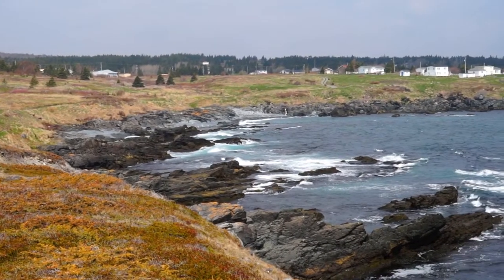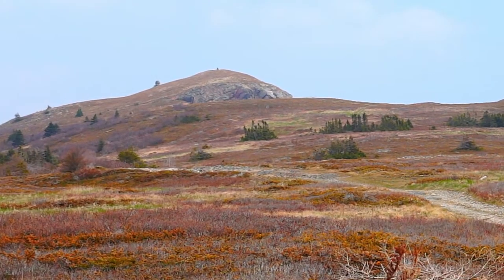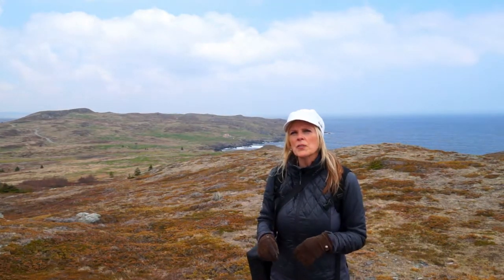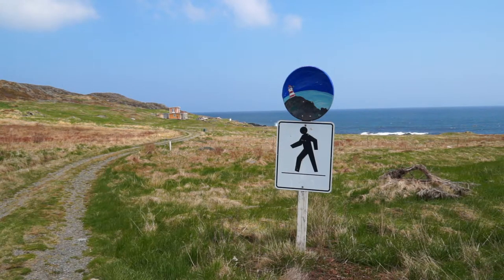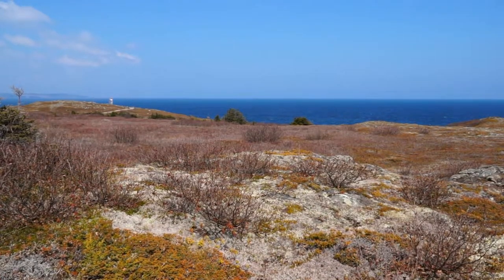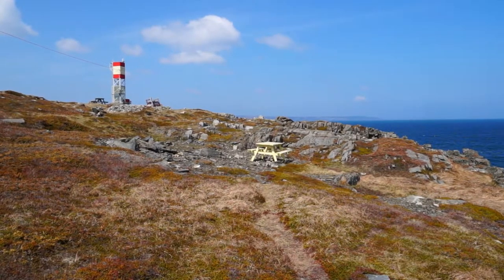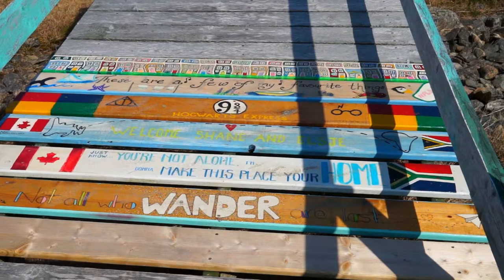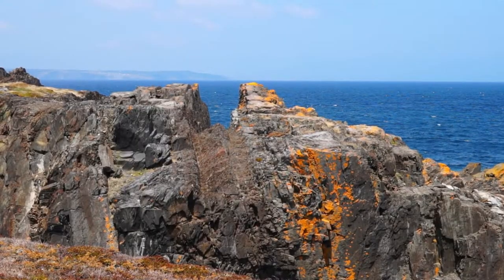Discovering Newfoundland - Hiking Gussetts Cove to Western Bay Newfoundland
Coastal views, spectacular rock formations, quaint little communities, this hike has it all! If you want a longer hike, this one is 11km round trip, and very scenic. Once past the lighthouse, walk a little further towards the community of Western Bay, and check out the painted boardwalk.

Do you have or are a Newfoundland Business, Vacation Rental, Or a content creator? Join our Facebook goup and share what you have to offer. We would love to have you!